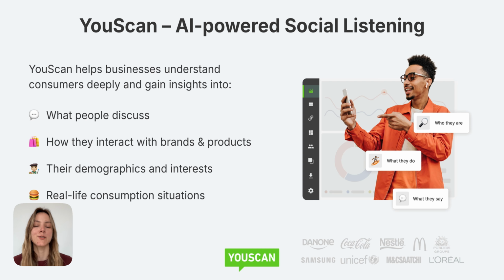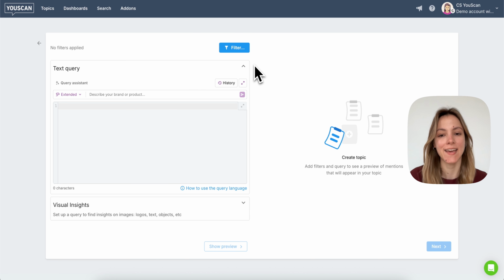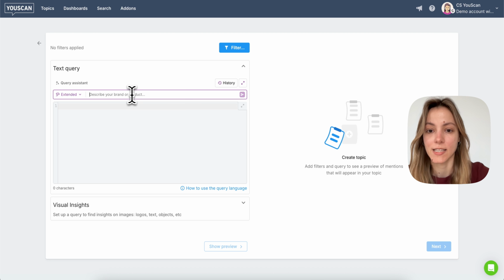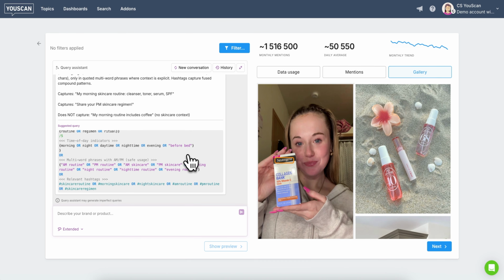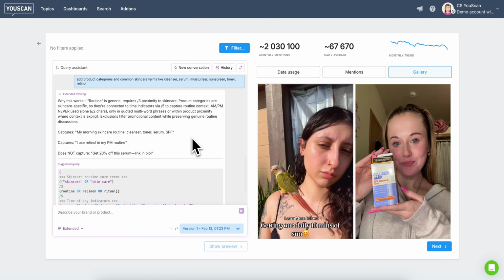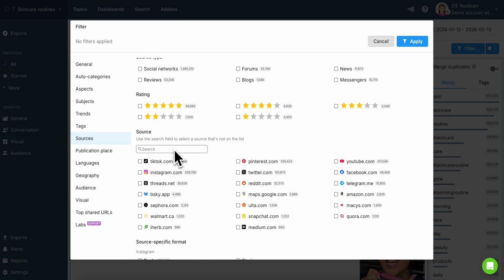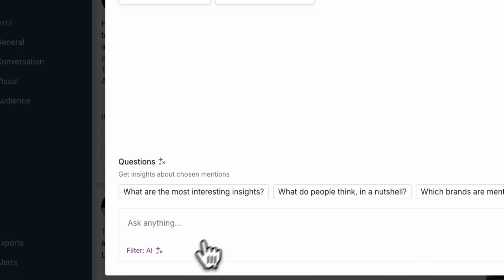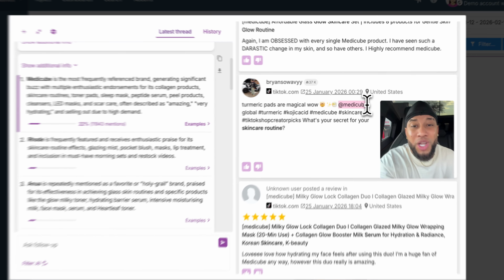What happens when you let Al write your social listening query?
Boolean logic shouldn’t be the hardest part of your research. Yet most social listening projects still start with trial, error, and endless query tweaks.

At Insights Platforms Demo Day, we shared a different approach ✨

In this session, Anna Yanko demonstrates how YouScan’s AI Query Assistant turns a simple description into a complex, research-ready query — and how you can refine it before diving into analysis.

Now you can watch the recording and see it in action.